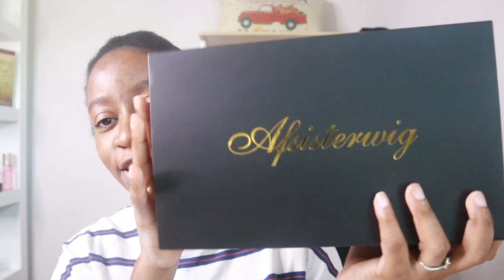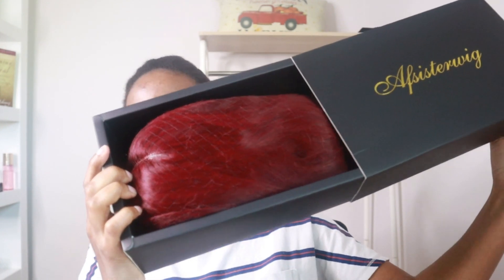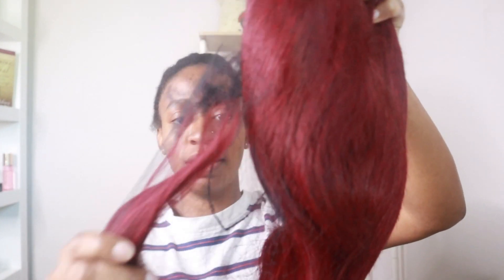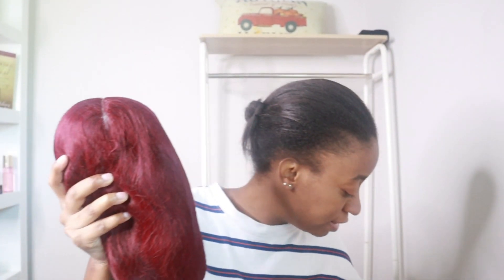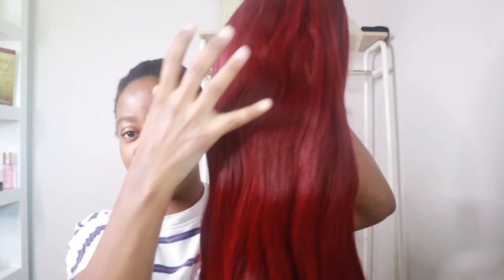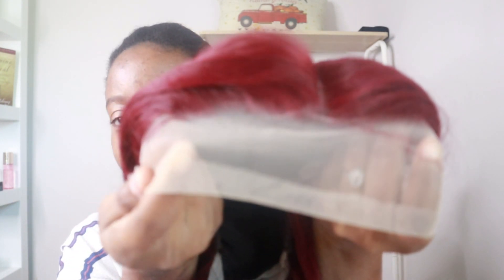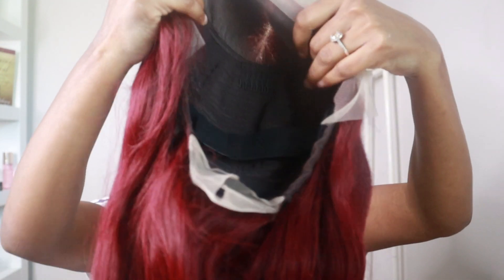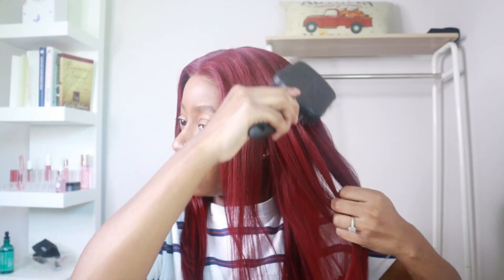AFSISTERWIG 99 J BURGUNDY WIG REVIEW 🔥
Hair details
Length: 16 Inches
Density:150%
Colour: Burgundy red
Lace part area size : 13X4

Filming Equipment used
-Canon EOS M50
-Memory Card

Lighting Equipment used:
-Ring light
-Softbox Lights

Similar Office Desk

Have a Product you want to send, unbox, or review?